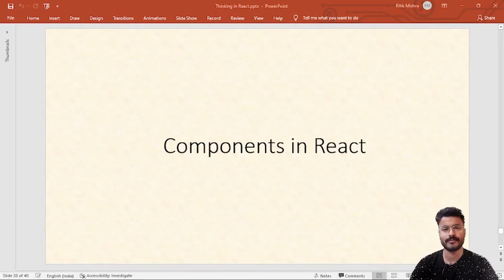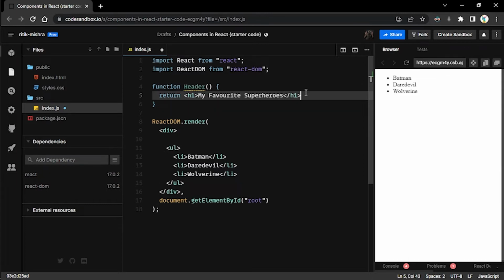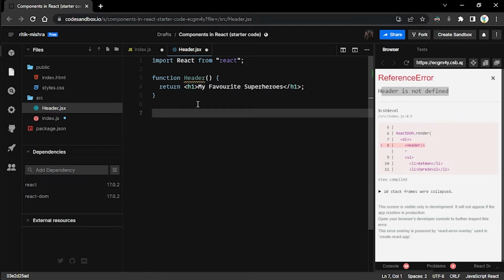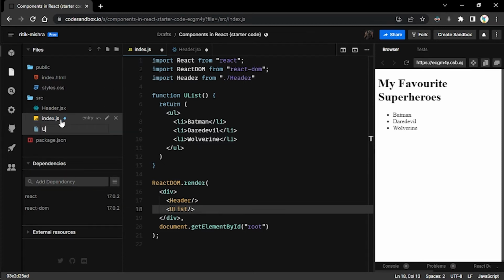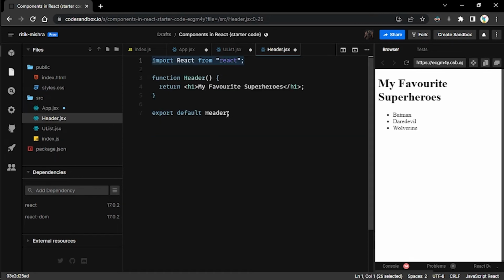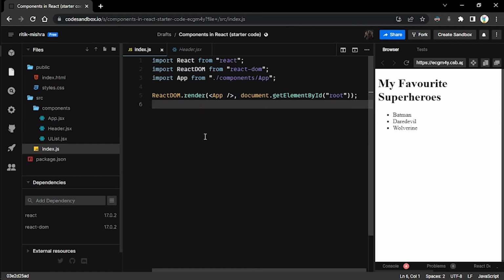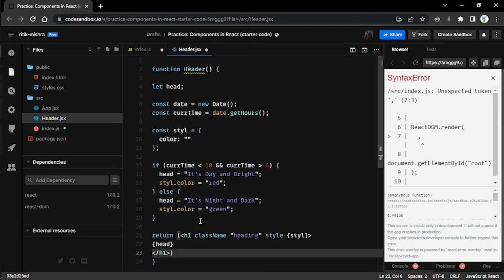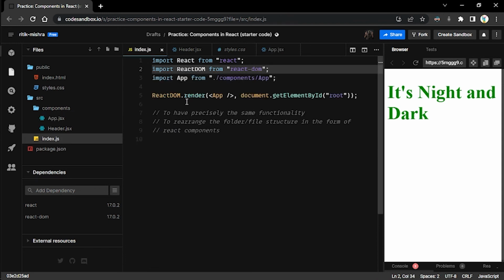Components in React and it's Practice | Thinking in React